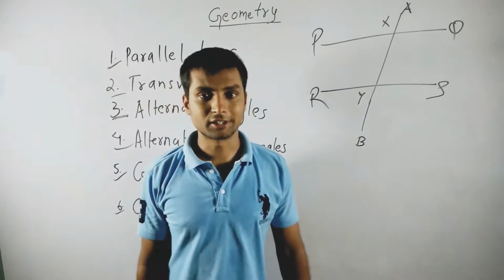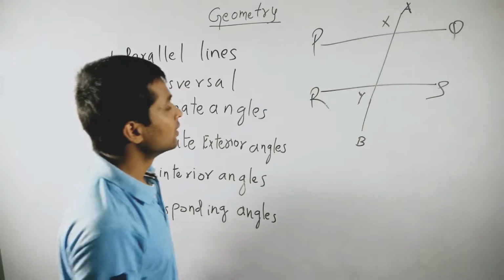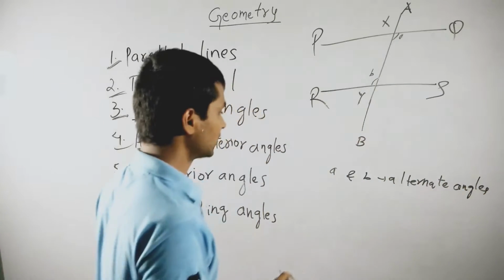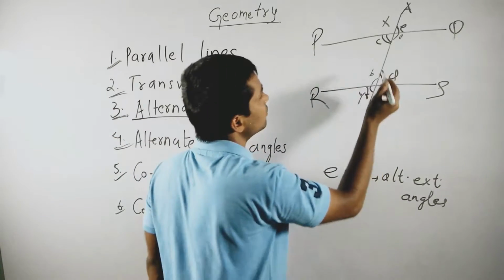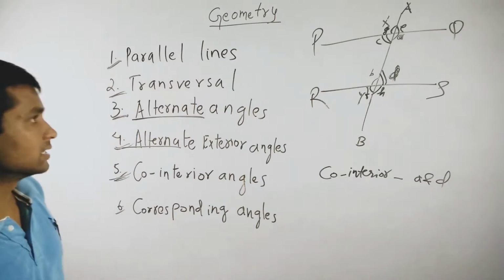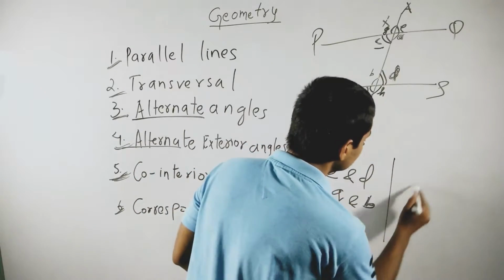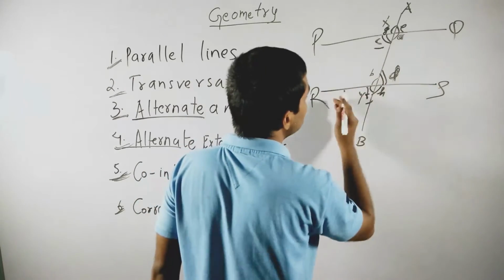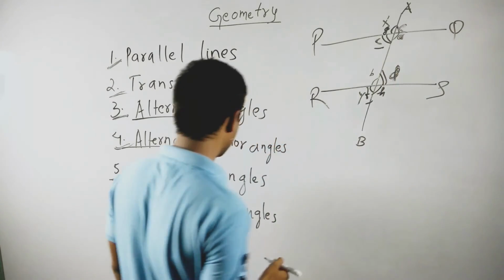Basics of geometry part 2 Parallel lines and transversal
In this video we talk about parallel lines, transversal and angles formed when a transversal is drawn such as alternate angles, co-interior angles, corresponding angles etc.